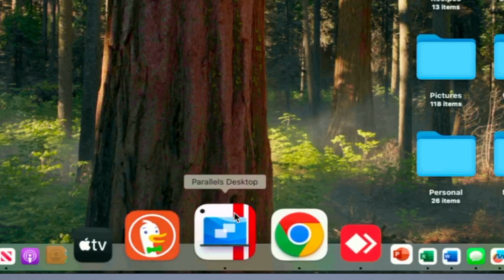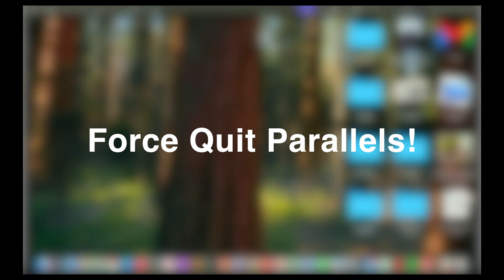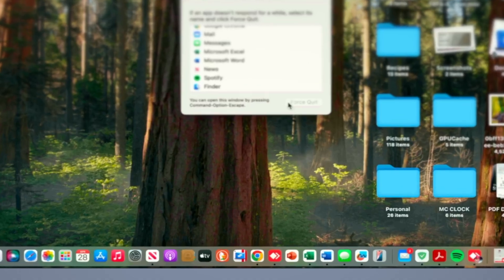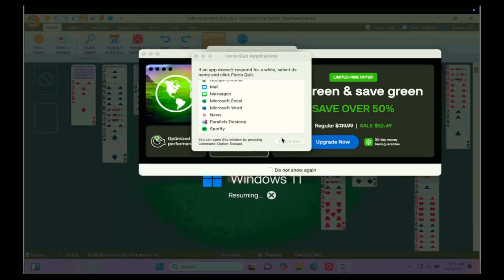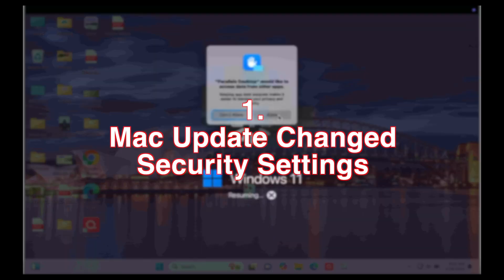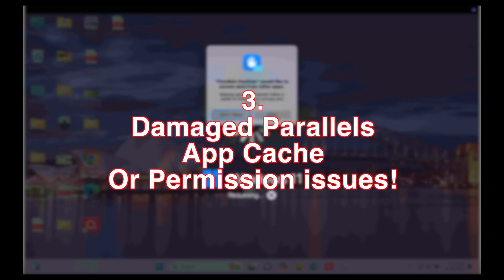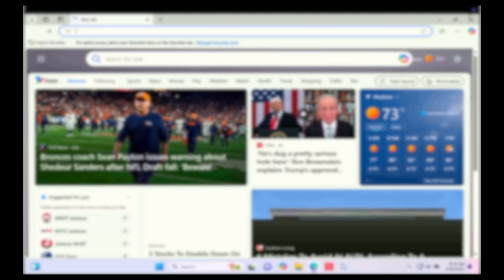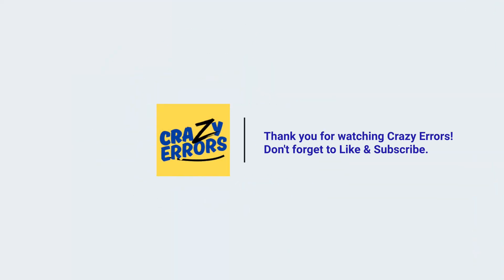Parallels Not Opening After macOS Update? Fix It in Minutes!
Parallels Desktop not launching after updating your Mac? Don’t worry — in this video, we’ll fix the issue in minutes! Whether it's a compatibility bug, a permission glitch, or a blocked app error, this step-by-step guide will help you fix the problem and get Parallels working again fast.

✅ What You’ll Learn:
- Why Parallels won’t open after a macOS update
- How to fix Parallels startup issues (2025 method)
- Bonus tips to prevent future issues

This crazy error affects thousands of users — don’t stress, we’ve got your fix!

📌 Stay Updated with Crazy Errors!

Magic Keyboard of Mac
Magic Mouse for Mac
Docking Station for Mac
Apple USB-C to USB Adapter

Tripod & Lighting Kit:
Godox ML60Bi Bi-Color LED Video Light

The content shared by Crazy Errors is intended purely for educational and informational purposes. While we strive to ensure accuracy and relevancy at the time of publishing, all viewers are advised to follow the instructions at their own risk.

By implementing any steps or advice from this video, you agree that Crazy Errors is not liable for any potential issues, data loss, or damage.

We’re proudly supported by our official service partners:
• Xpertech Solution LLC – Technical Support & IT Consultation
• Tesspro – Web Design, SEO, Digital Marketing & More

These are paid service providers. Please carefully review their offerings and policies before signing up for any services.